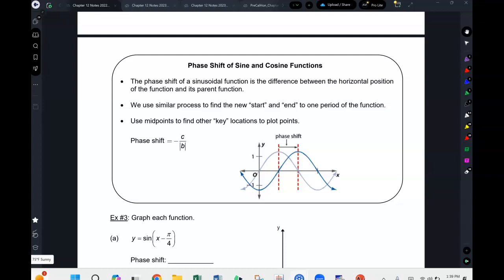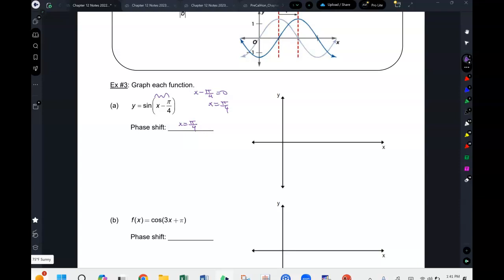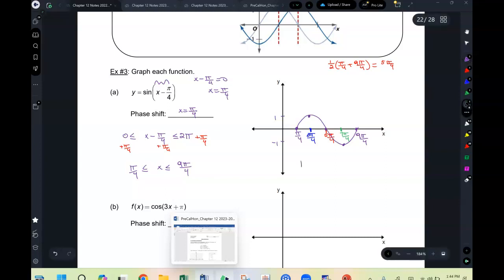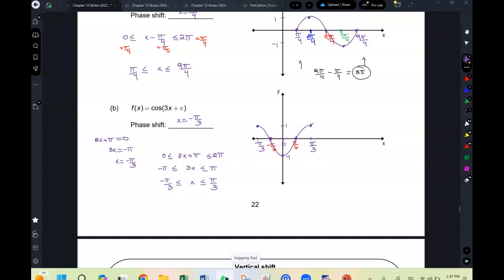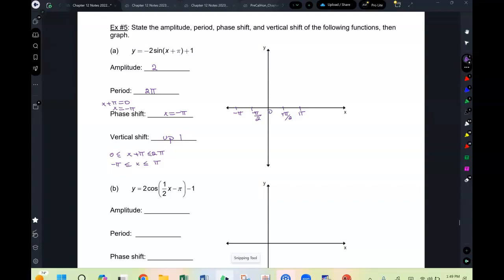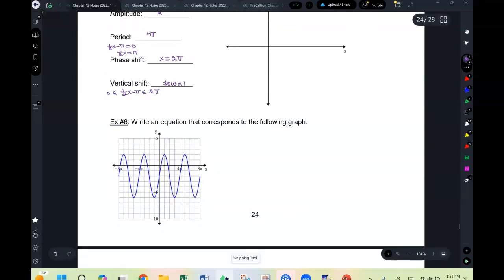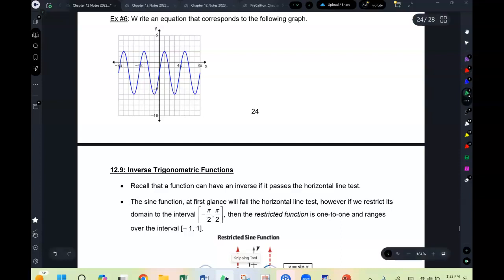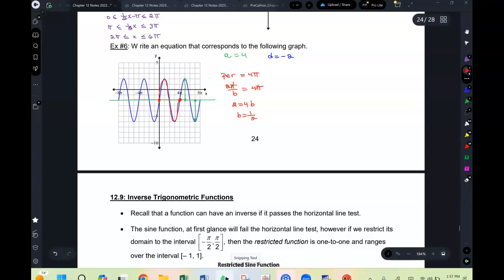Alg 2 Hon 12.8 Part 2